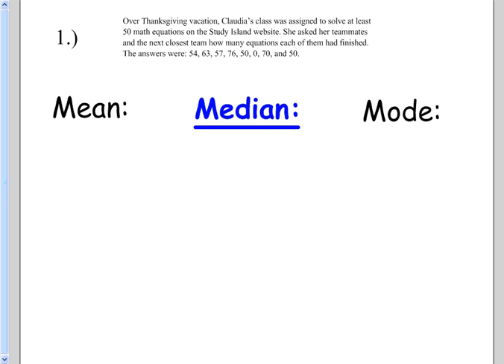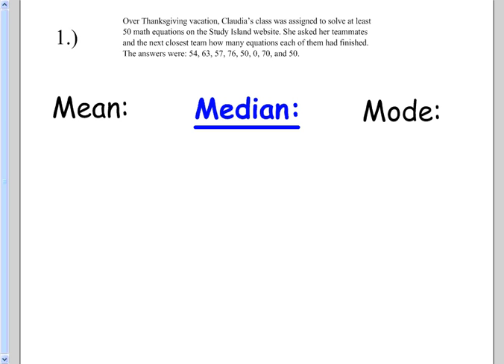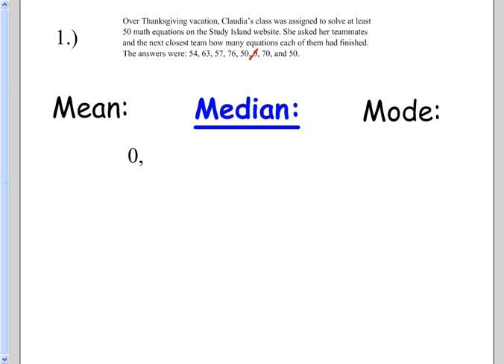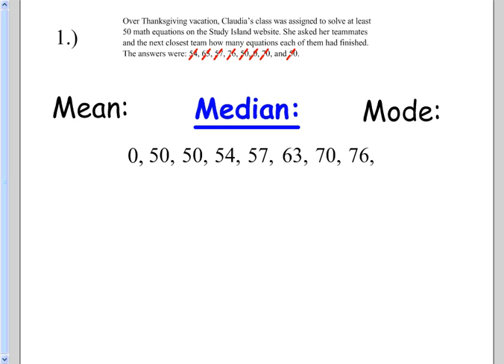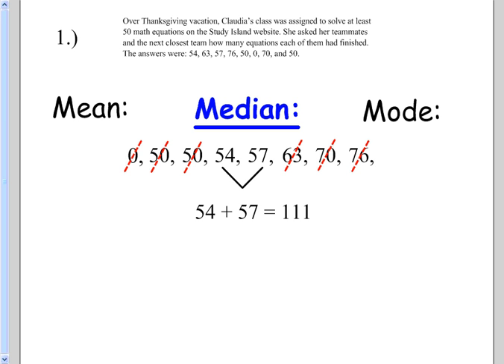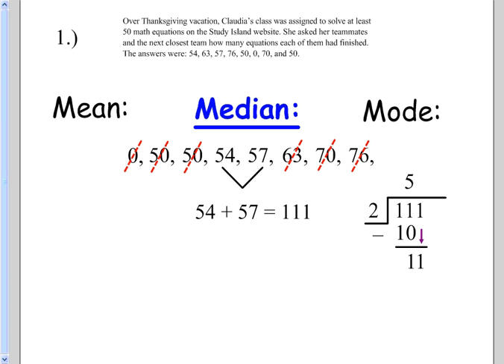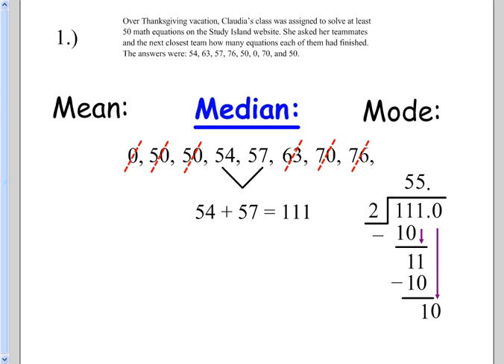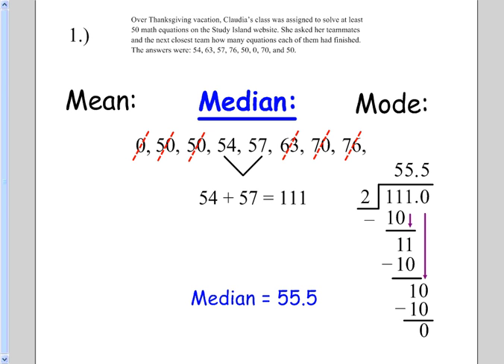Week 15 Homework Quiz, Question #1, Part Two